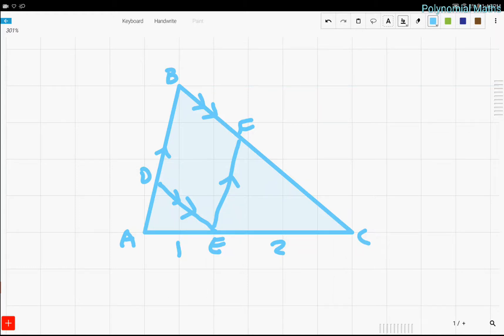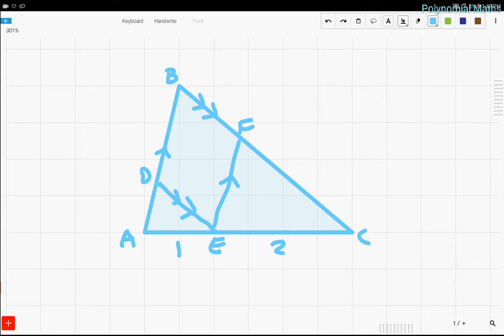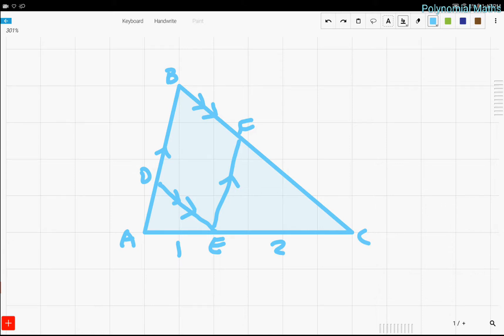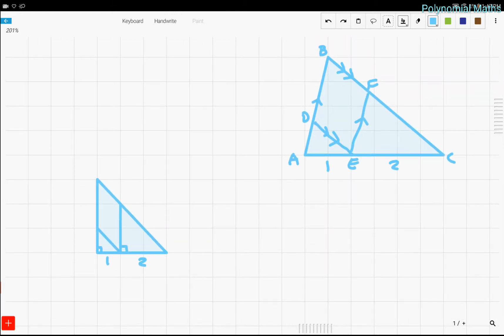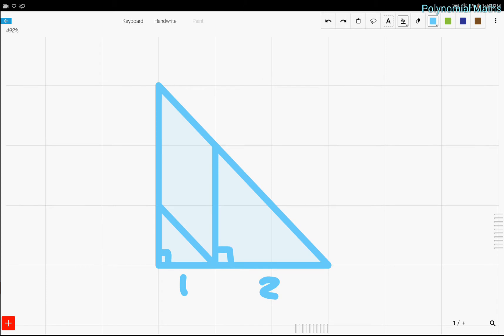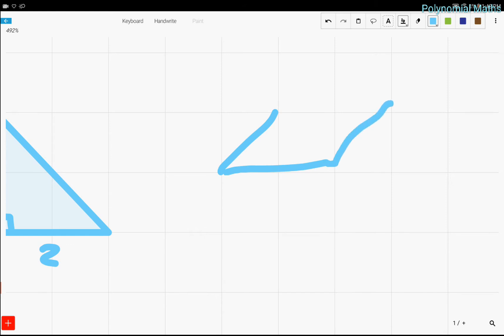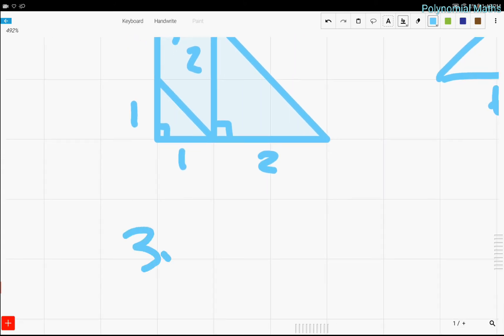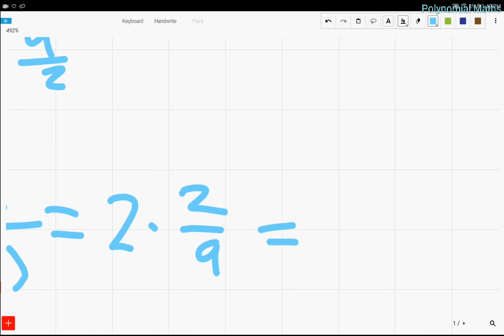AMC 8 2018 #20 Problem and Solution - Geometry and Using Problems to Your Advantage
In this video I will show you how to solve the AMC 8 2018 Problem #20. I have other videos on AMC 8 so be sure to check those out. Enjoy! :)